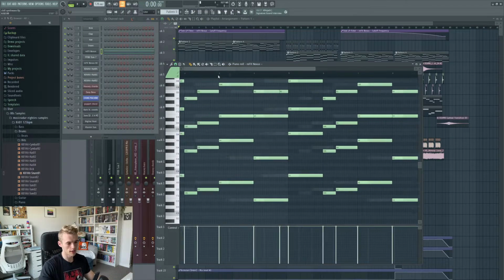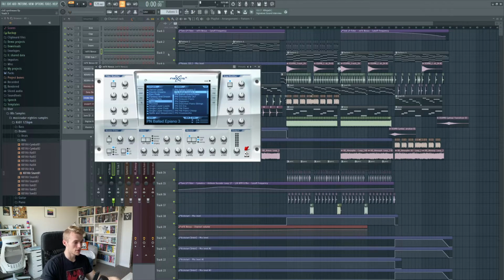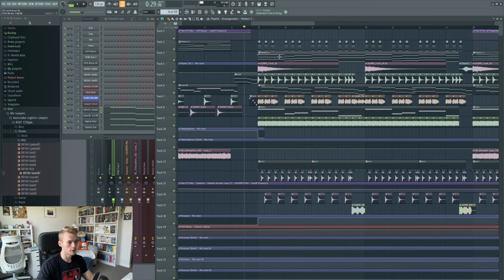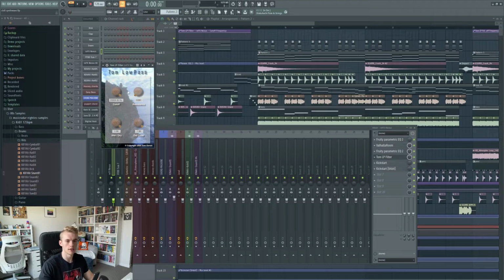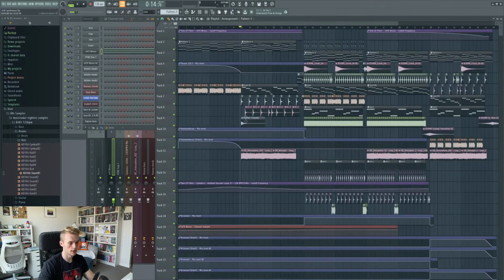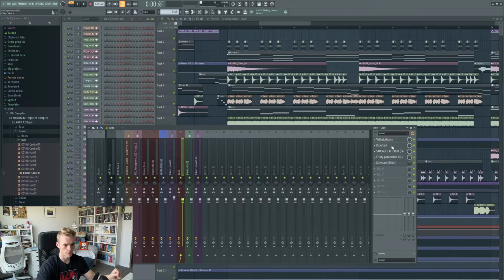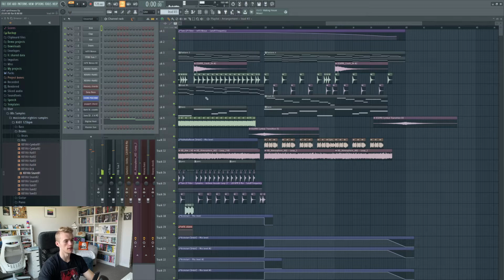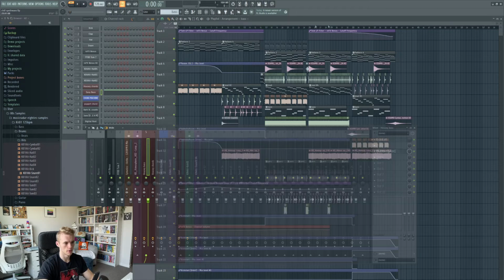[Free FLP] How To Make Synthwave Music | Chill Retro 80s Style FL Studio Tutorial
Today I have for you something special, a retro 80s style chillwave track I thought I'd make for fun using sounds from a free authentic '80s sample pack. Using just a couple of plugins in FL Studio, it's surprisingly simple to put something like this together!

More Projects⤵